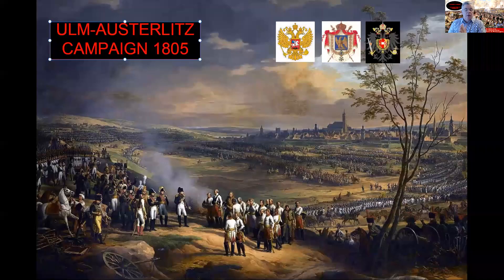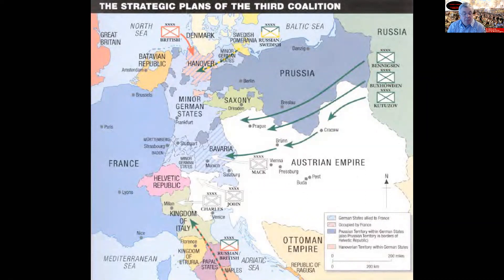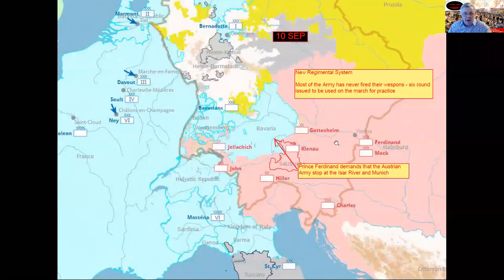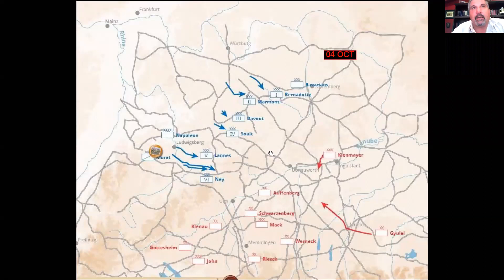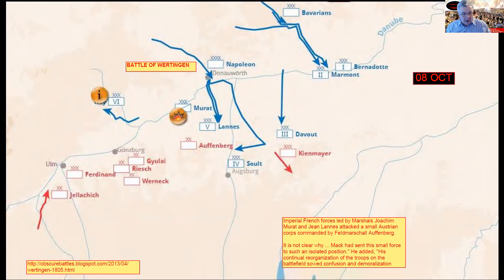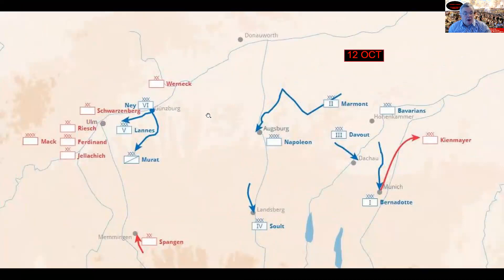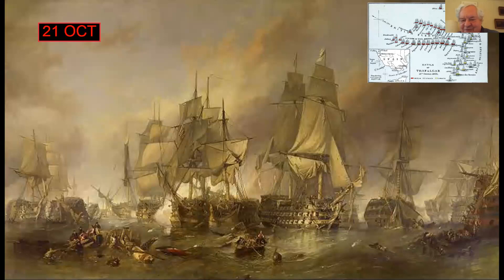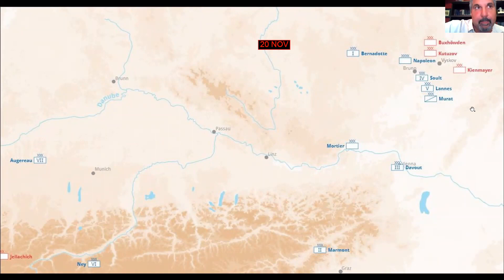Horner Corner Ulm Austerlitz